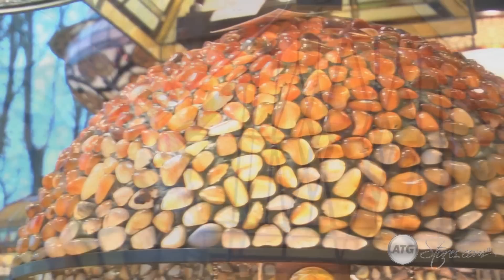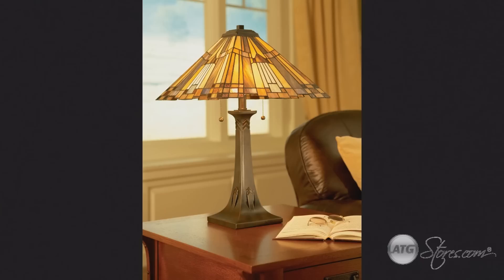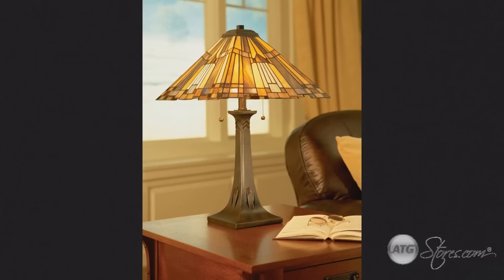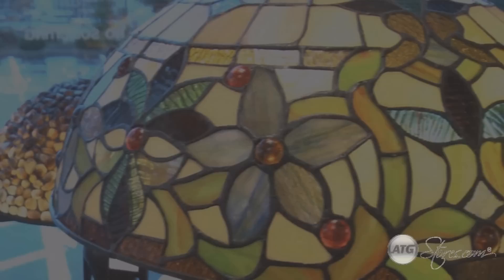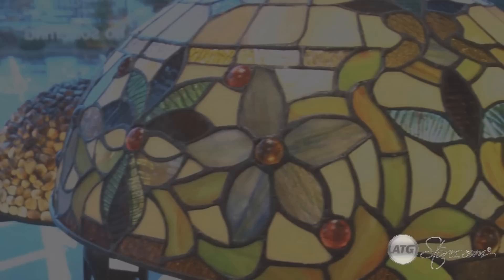How to Shop for Tiffany Lamps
An informative guide that shows you what to look for before you buy a Tiffany lamp and shares the unique history and special features that make Tiffany Lamps a timeless classic in any home.

Follow the link to shop the best selection of Tiffany lamps now.

Whether you are building a new bathroom, remodeling an old one or just replacing a sink, our handy guides will tell you everything you need to know before you buy.

Do you want to know more about how to choose the right furnishings for your living and dining rooms?

Are you more interested in learning how to choose lighting for your home?

For all your lighting, furniture and plumbing needs shop ATGStores.com